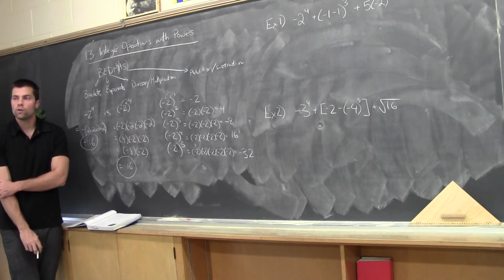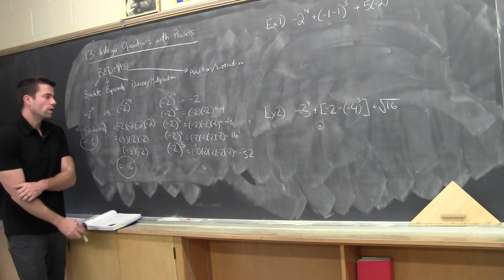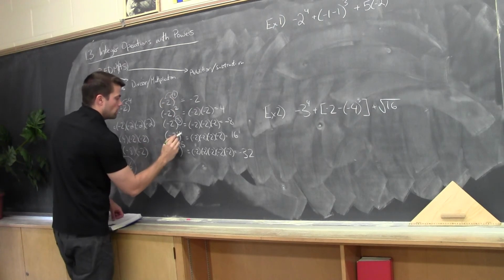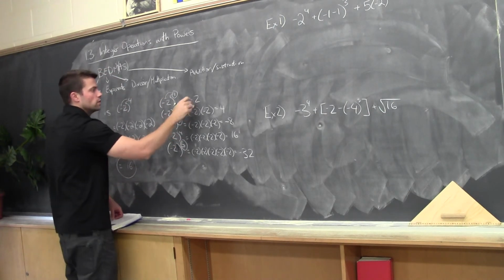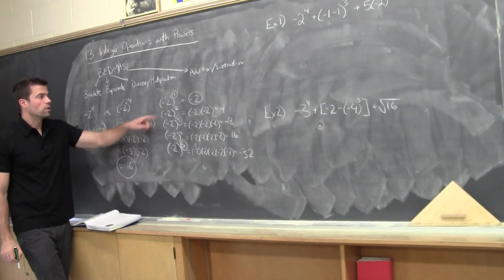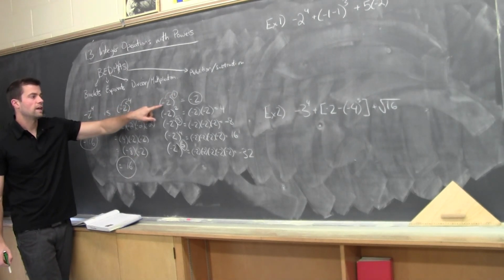1.3 Integer Operations with Powers 1of2